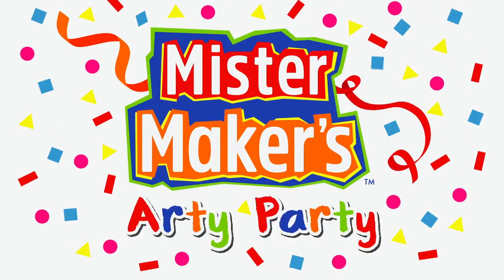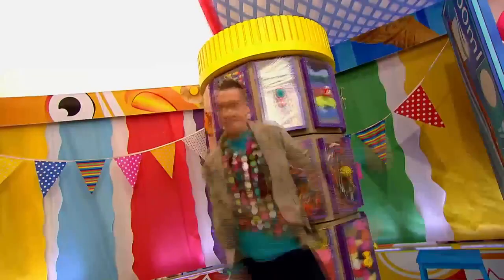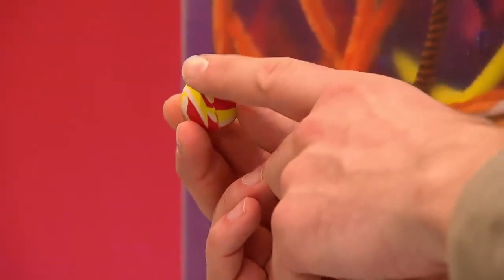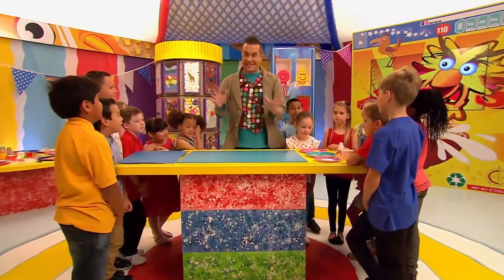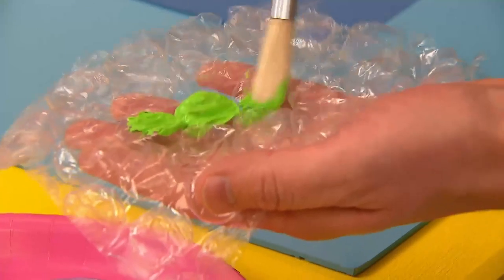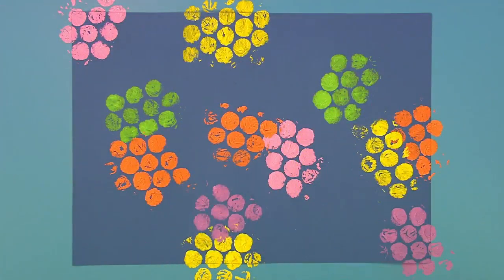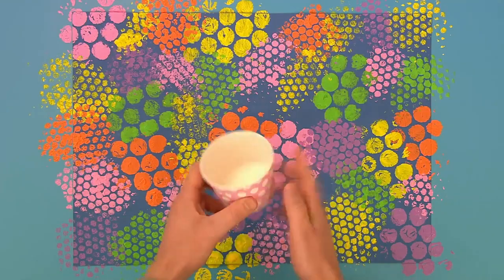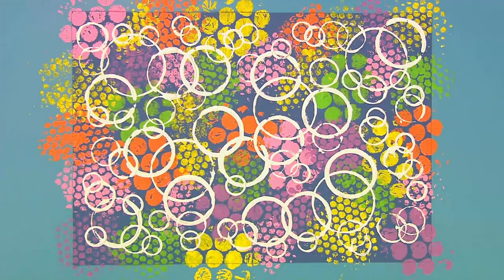Bubblewrap Painting 🎨 Mister Maker on ZeeKay Junior!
Find out how to make an eye-catching circle picture with this crazy circle print!